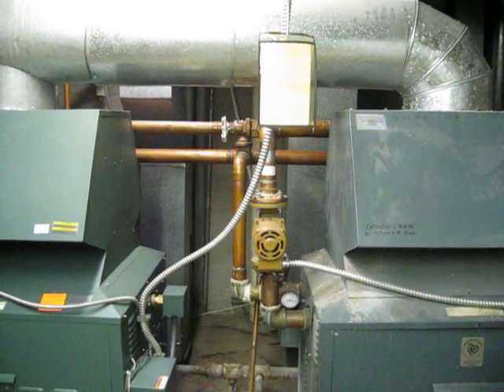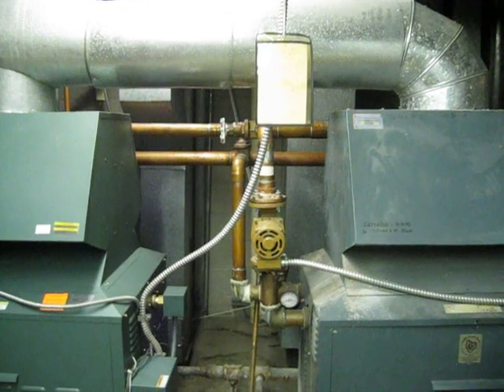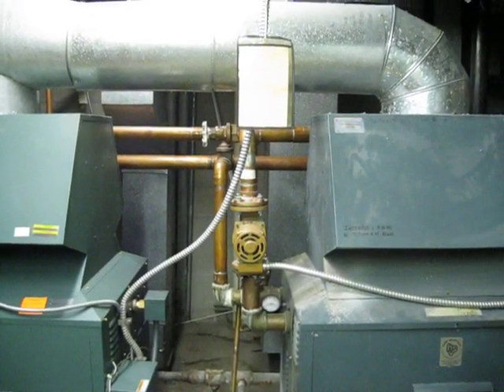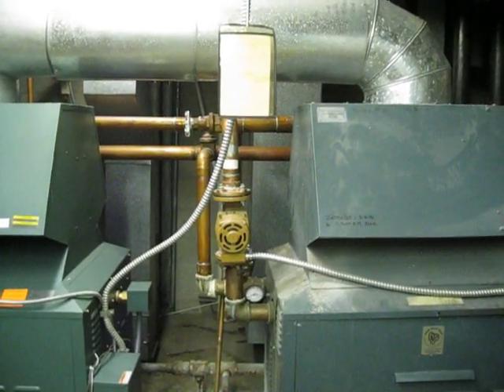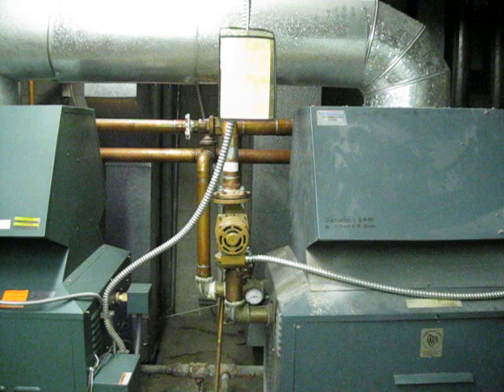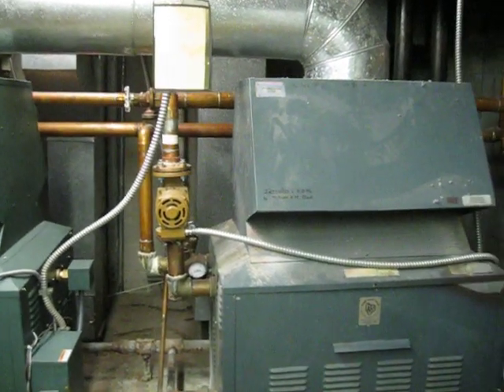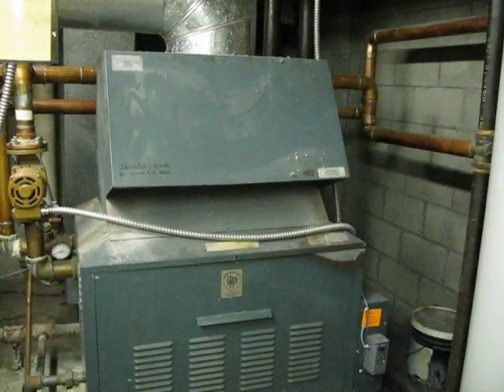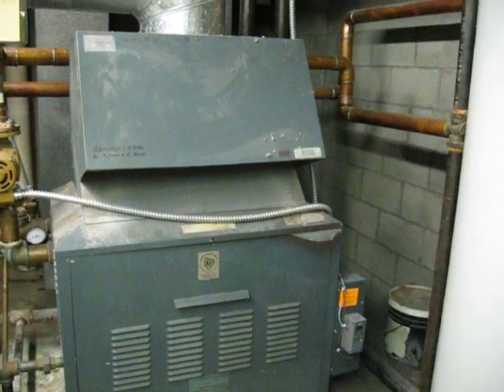Moving Violations 18, by Joe Tedesco, NEC Consultant EC&M Magazine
Watch EC&M Magazine's Joe Tedesco expose this weeks NEC Moving Violations